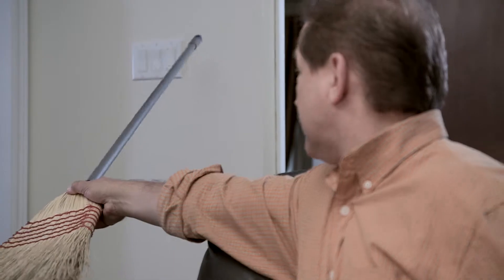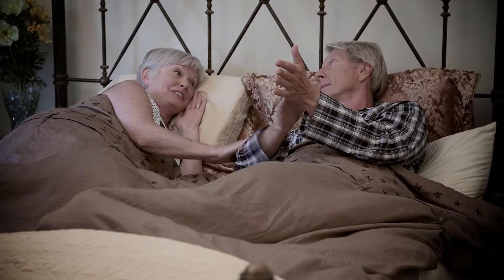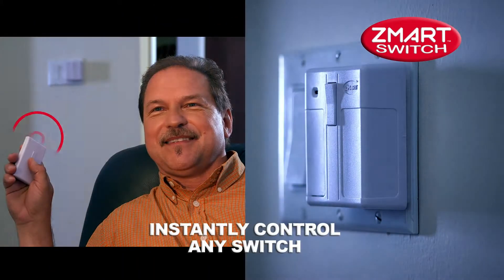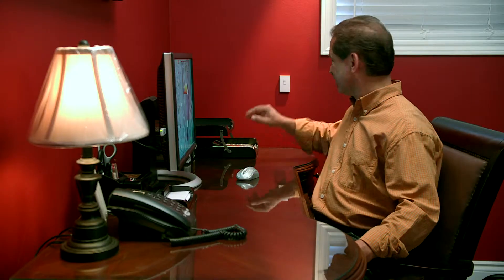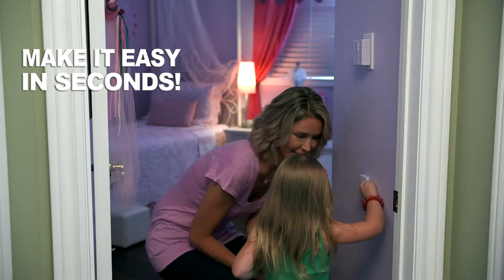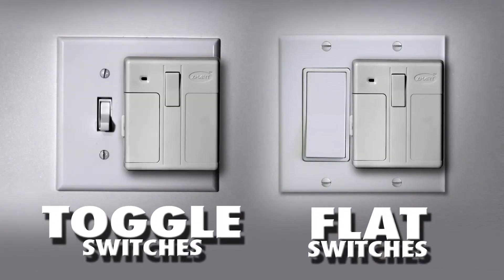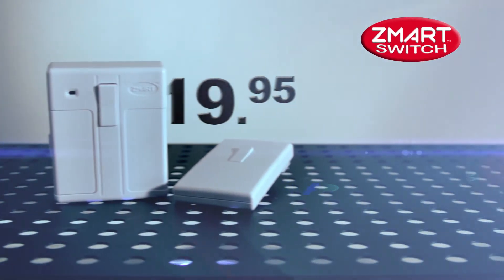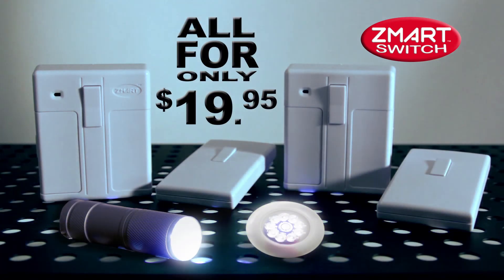Zmart Edit Mike 3 cc